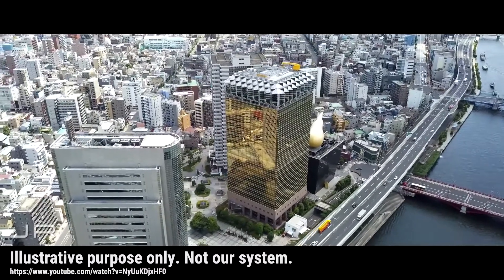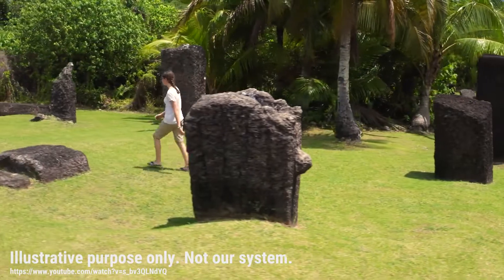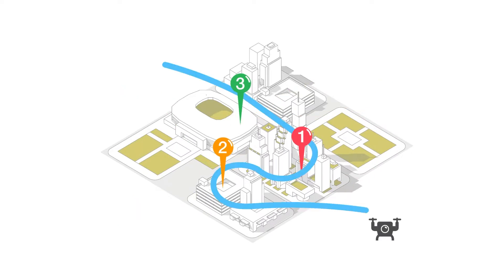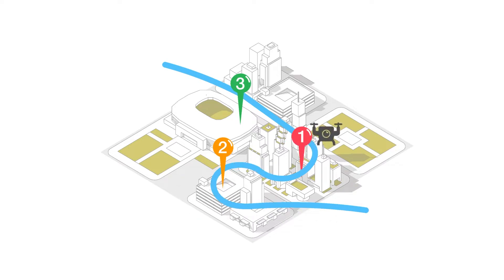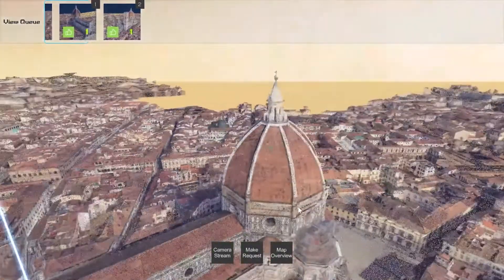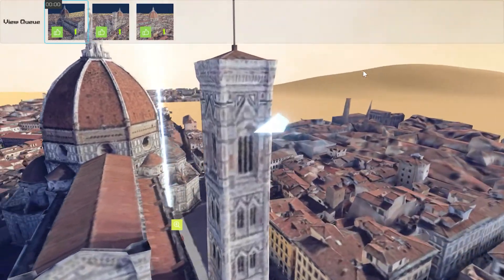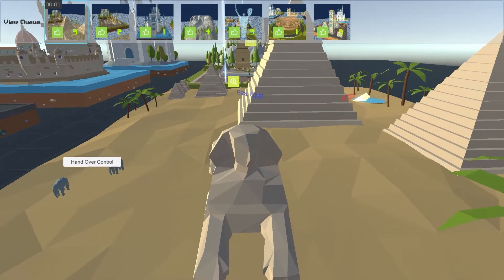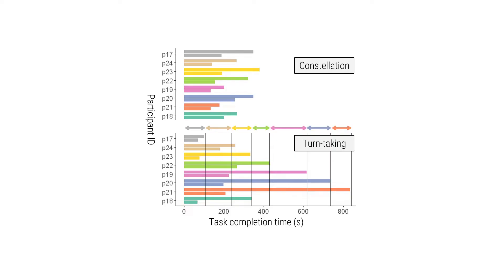[HAI 21' Poster Lightning Talk] Constellation: a Multi-User Interface for Remote Drone Tours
Jiannan Li, Maurício Sousa, Ravin Balakrishnan, Tovi Grossman